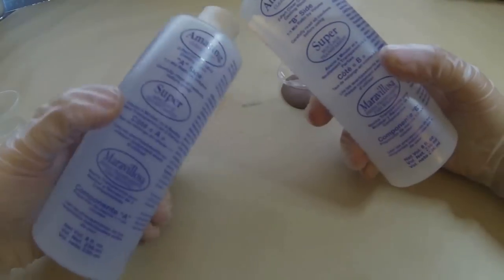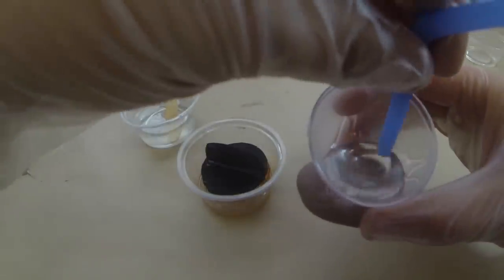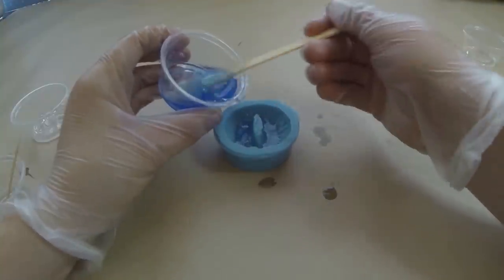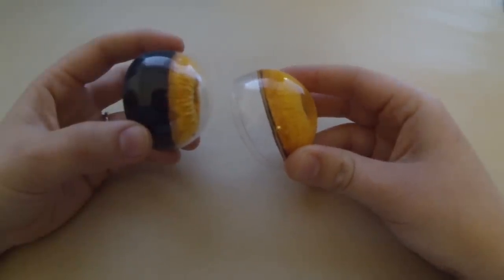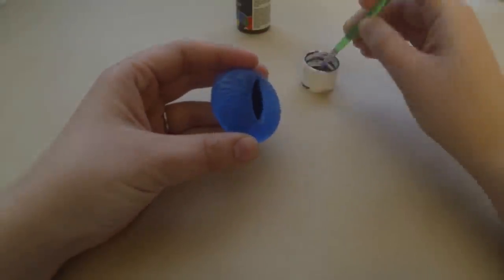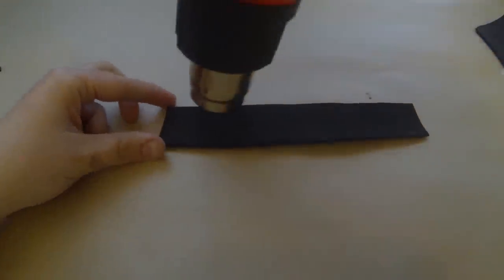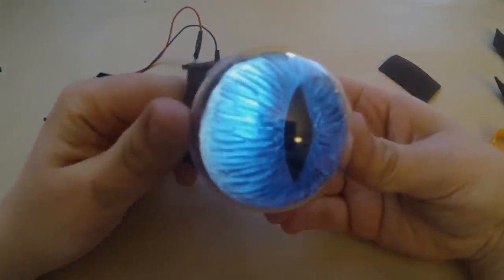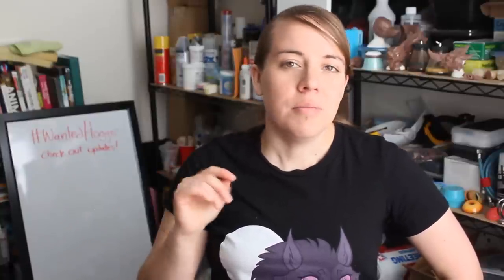Fun with Clear Resin and LEDs -Crucible 1-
Come with me through my Crucible as I experiment with my techniques. I try to push limits and try new things, like making the eyes have more depth and eve glow and be lit up with LEDs! I want to show you that it's okay to try new things and while they may not work it is still valuable. It's okay to fail and learn by the process of creating!

(Aug 2020 update) I have made an improvement toy eye kit that makes it so much more user friendly with fewer steps involved to complete. I will make a new video about it soon but for now, here's new links to my kit that you can purchase and paint yourself! I split it up into three listings to hopefully keep things less confusing.
Round pupil

Slit pupil

Concave pupil

Alumilite Amazing Clear Cast Resin

So Strong Color Tint